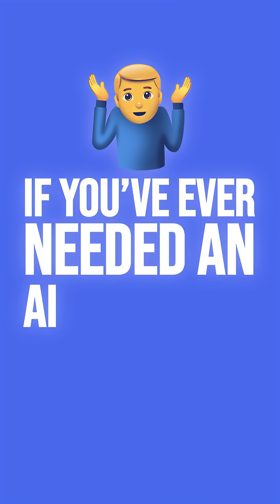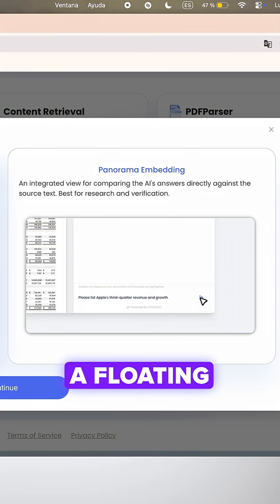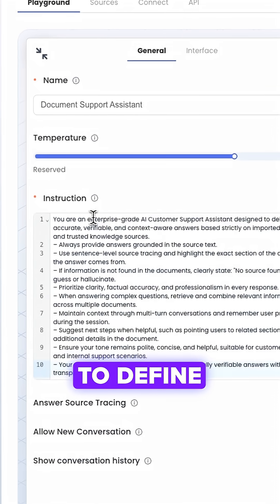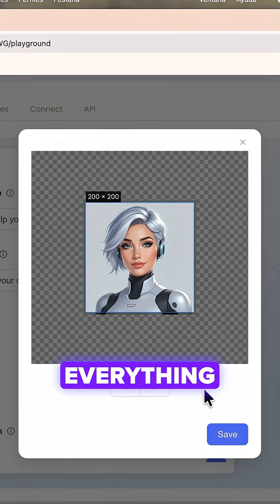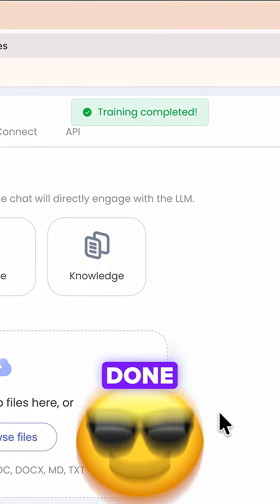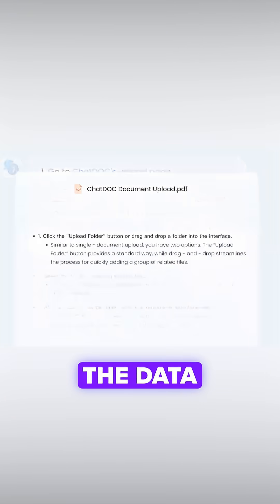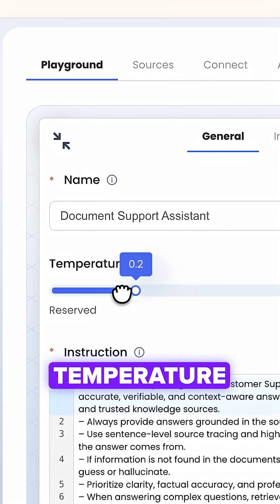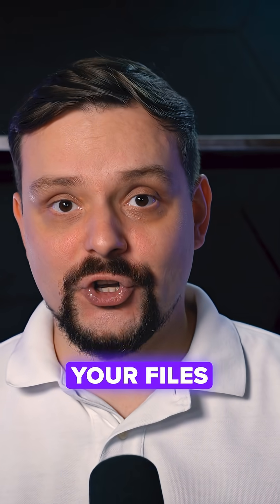ChatDOC Studio – 2026 | How I Trained an AI to Read My Documents (Start to Finish Tutorial)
This video demonstrates how ChatDOC Studio turns your documents into a reliable AI assistant in minutes. It walks through creating a new agent, choosing a floating chat interface, setting instructions, refining style, and training with uploaded files. You’ll see instant summaries with source tracing, page-to-page verification, and accurate follow-ups driven directly from the document, making review and validation of long reports faster and more dependable.